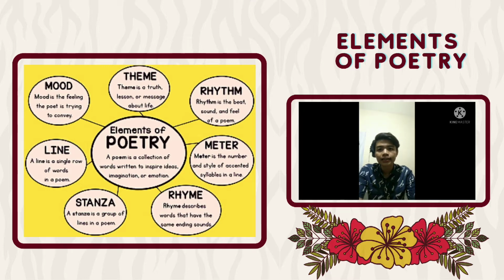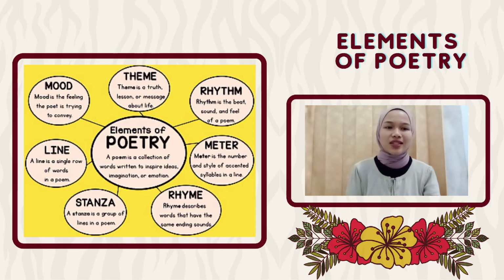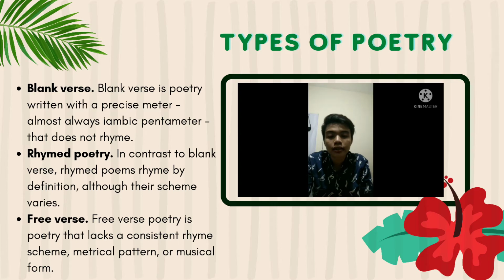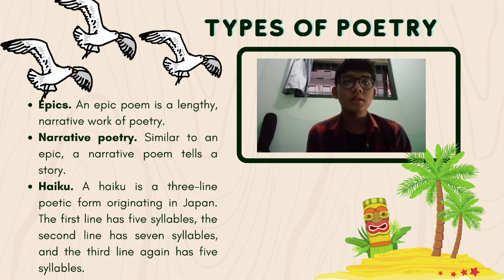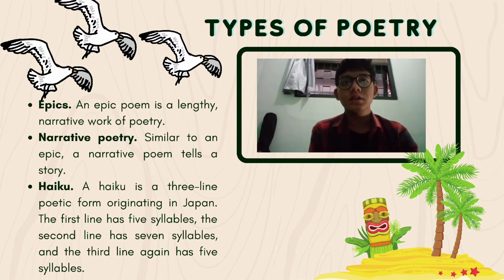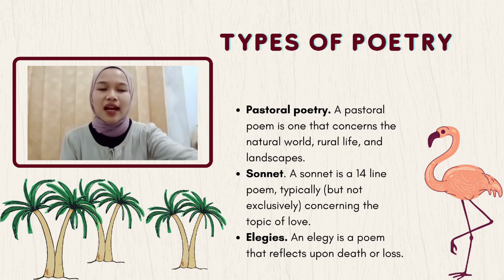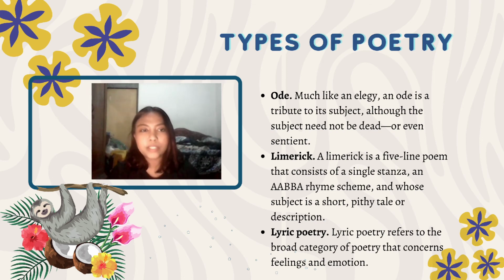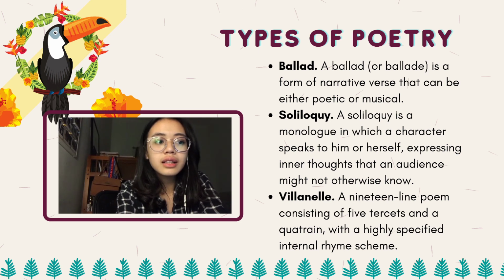Elements and Types of Poetry - Introduction to English Literature Class D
This video is was compiled by:
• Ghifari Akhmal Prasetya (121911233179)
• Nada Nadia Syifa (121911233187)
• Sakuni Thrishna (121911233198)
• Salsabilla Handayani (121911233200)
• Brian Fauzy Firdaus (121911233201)